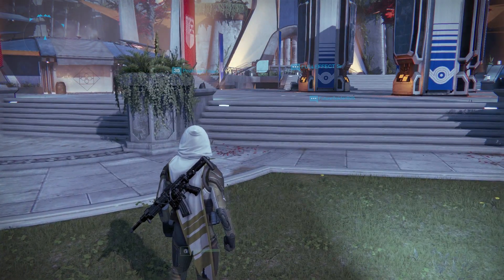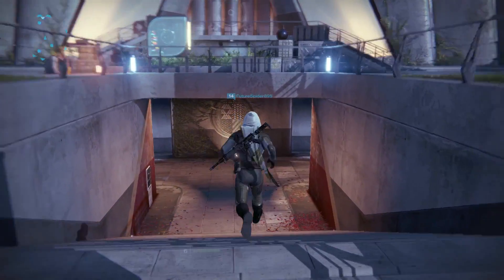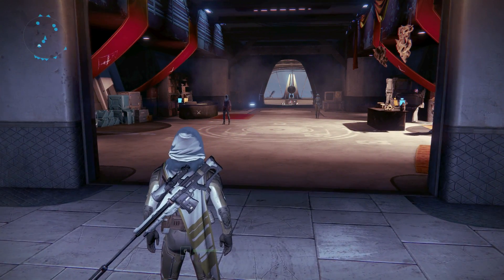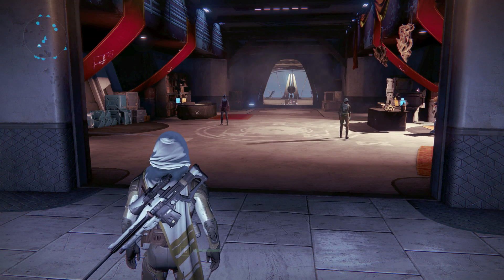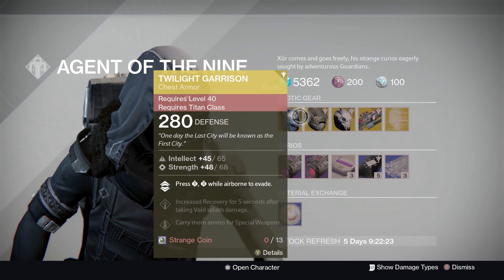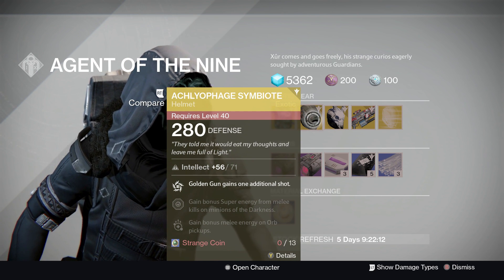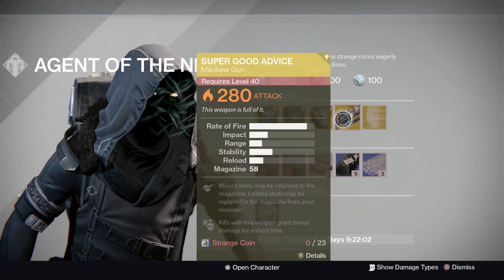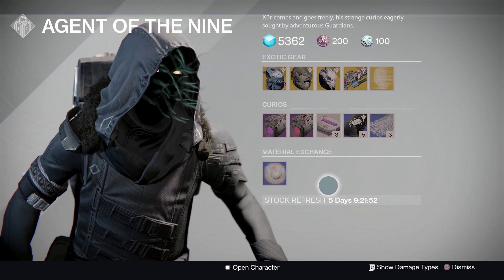DESTINY XUR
hi all